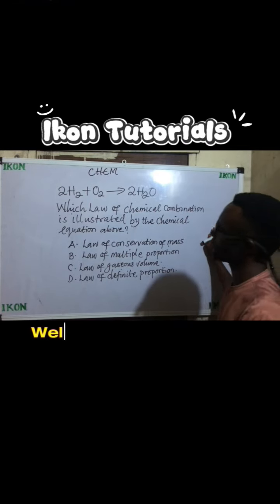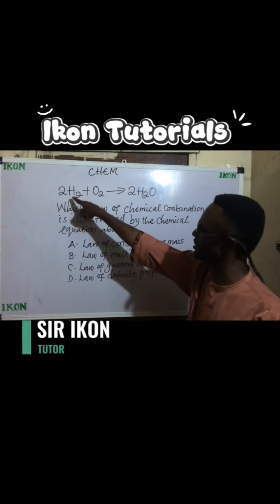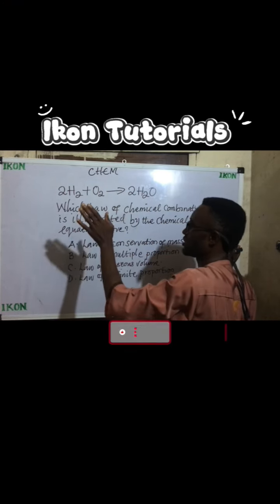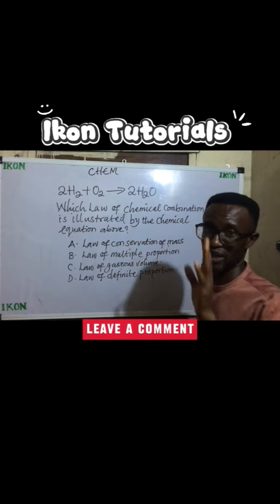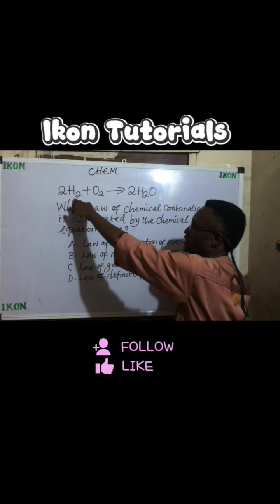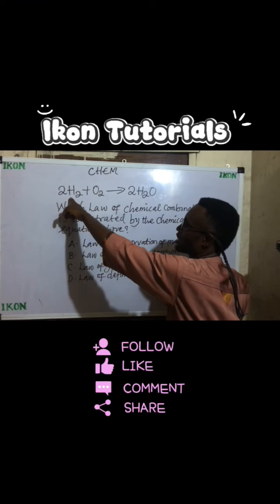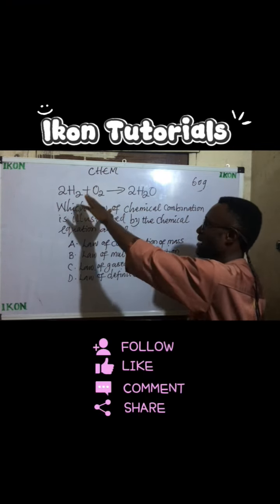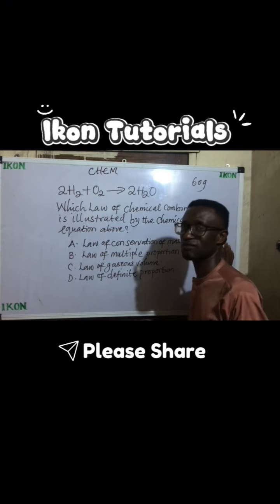Why chemical equations must balance.